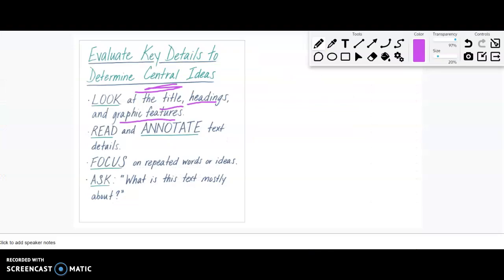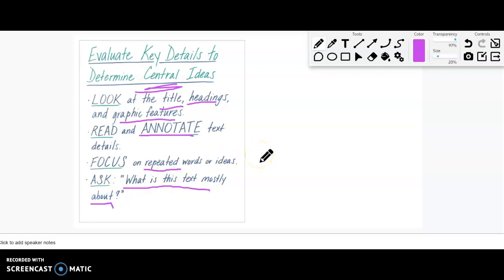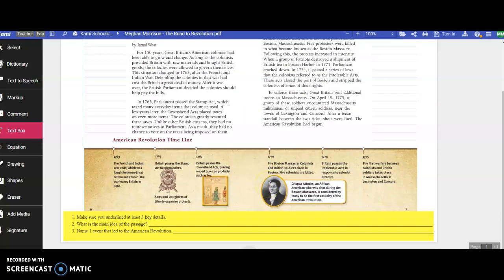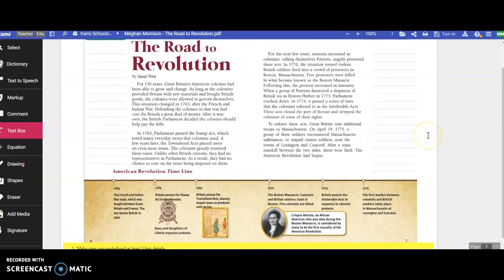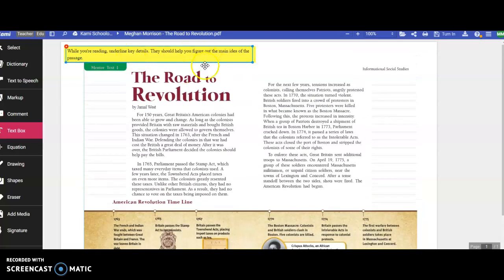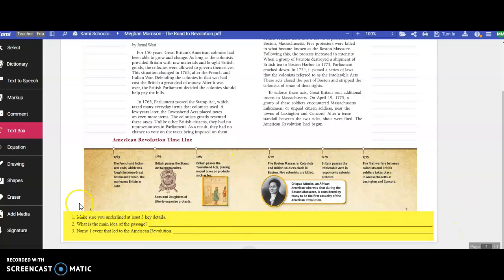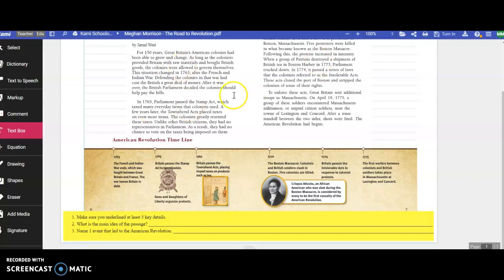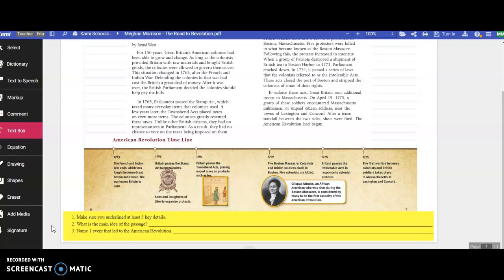The Road to Revolution